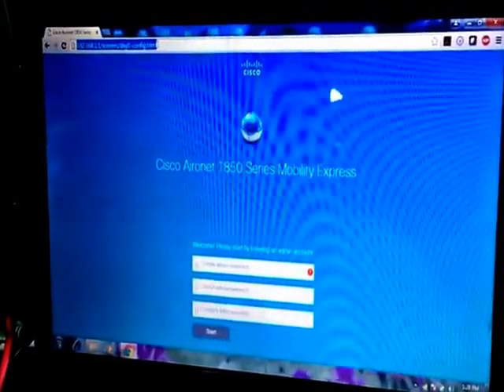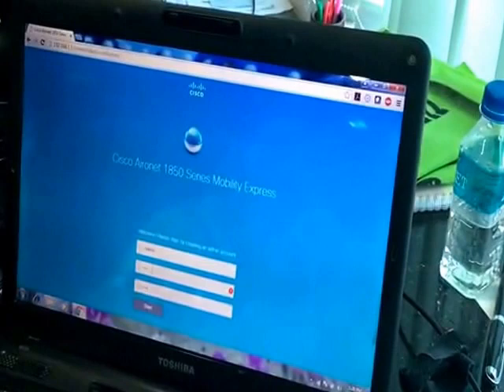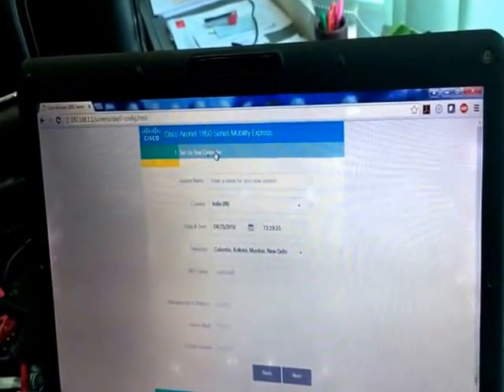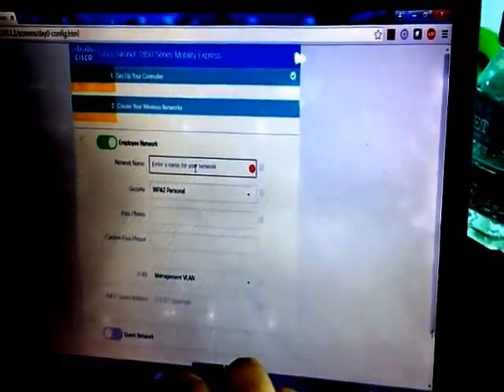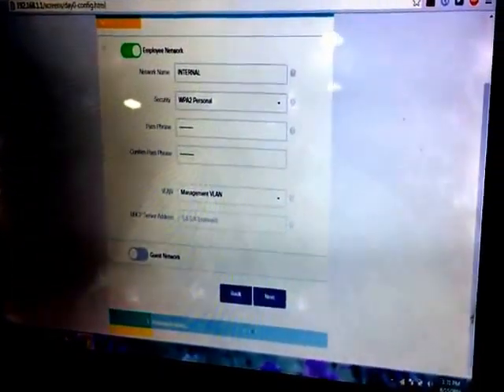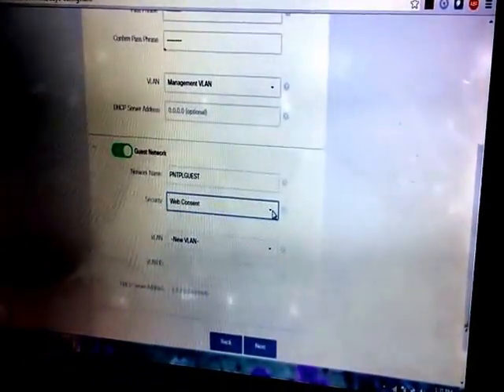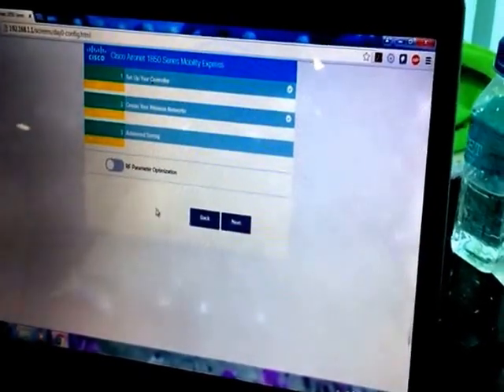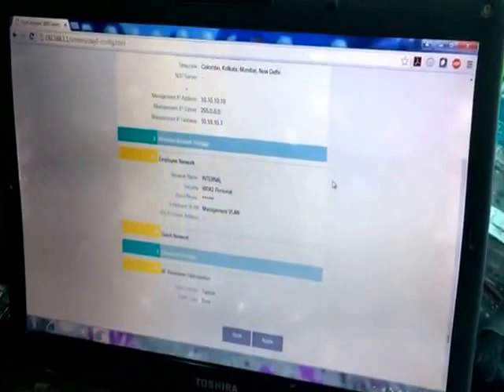CiscoMobility AP1852 Demo By Janak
Basic Configuration of Cisco Mobility Wireless Access point 1852